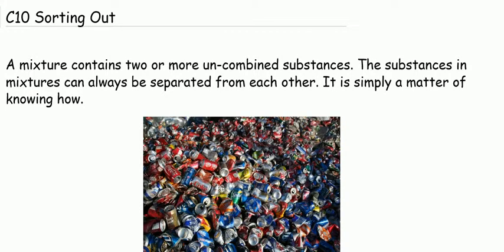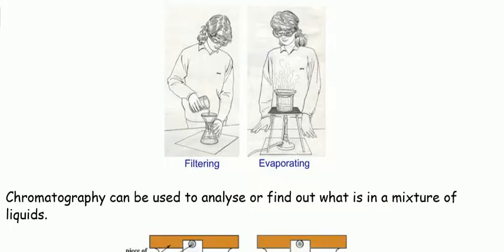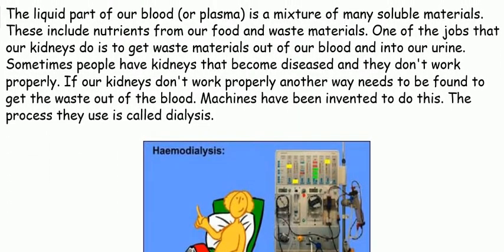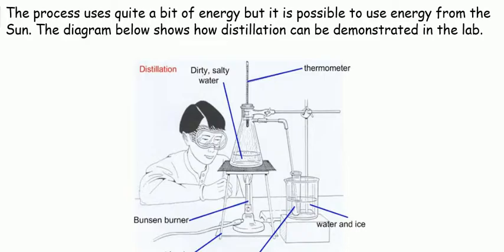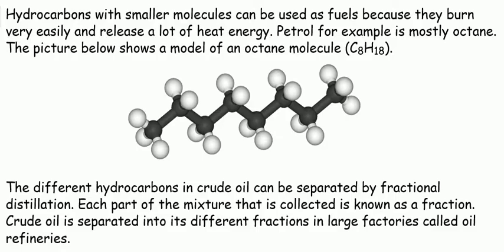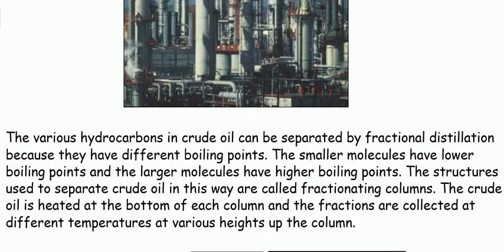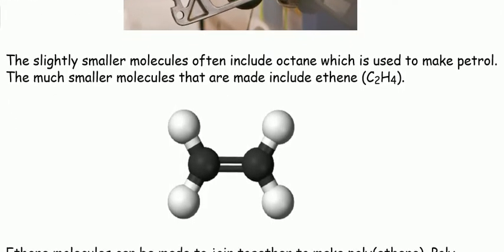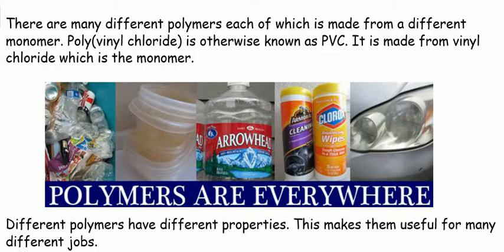Year 10 and 11 - C10 Sorting out